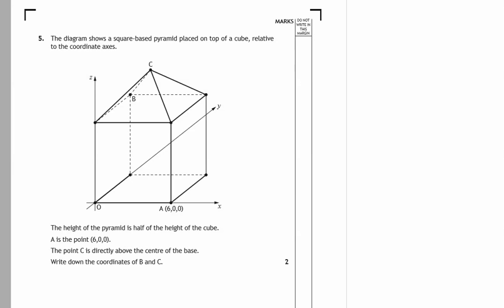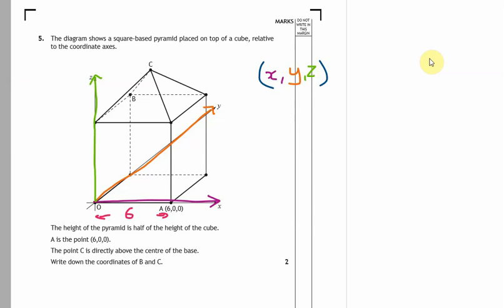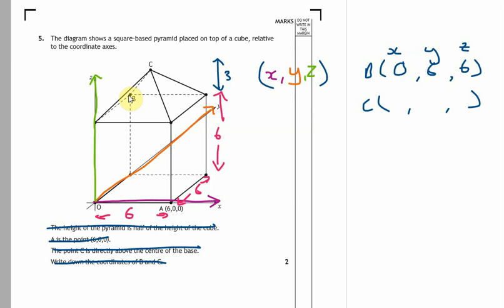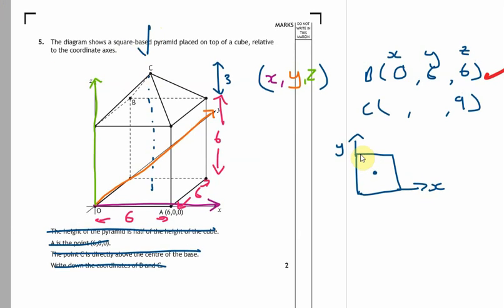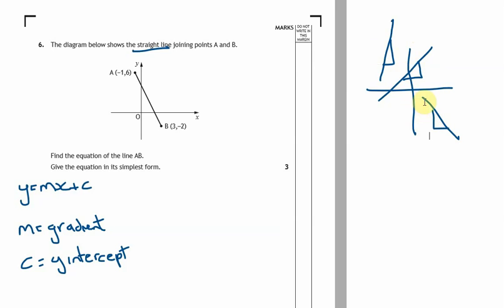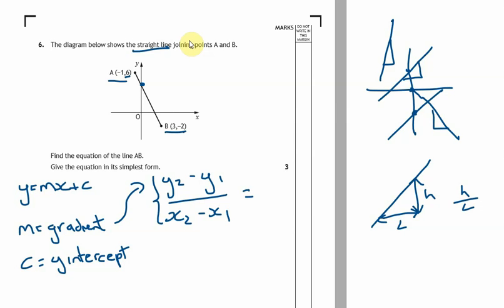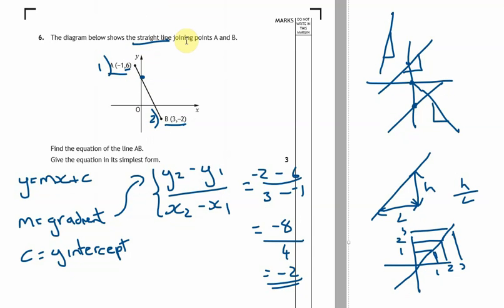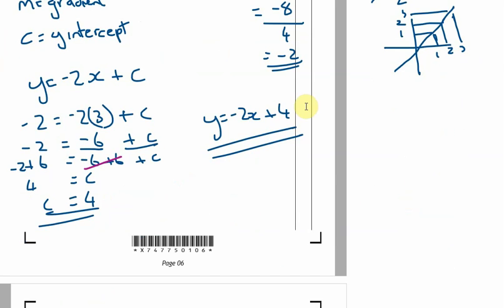National 5 2017 Non calc Q5,6